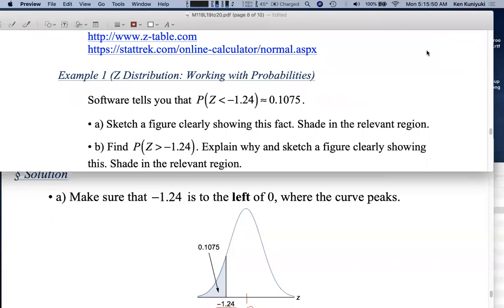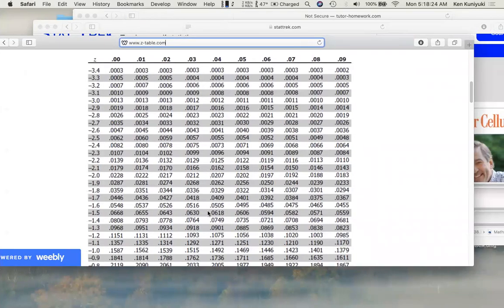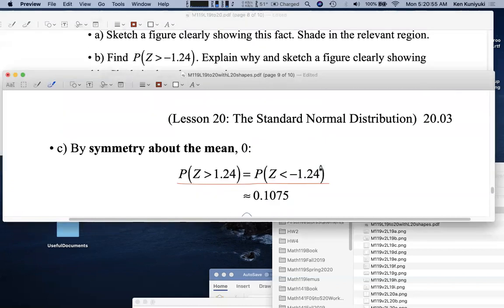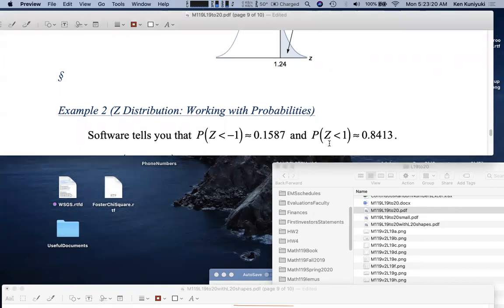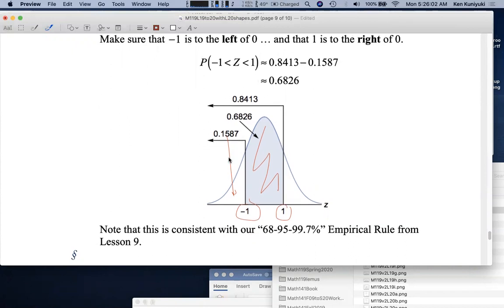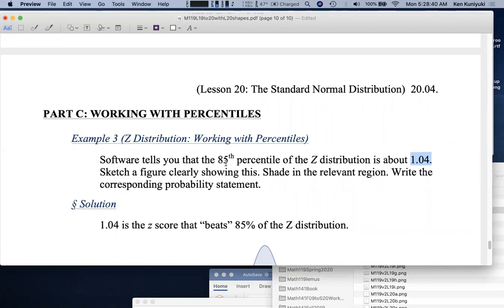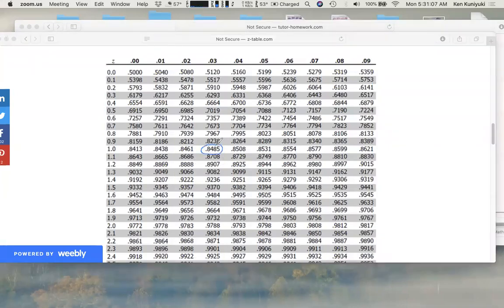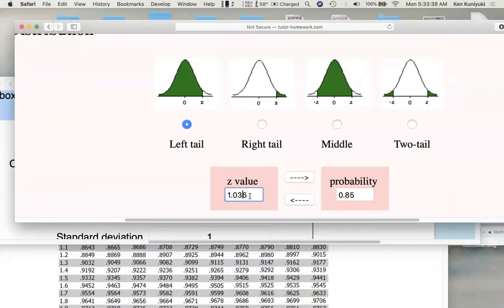Math 119, Day 14, Part 5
Lesson 20: Continuous Distributions: The Standard Normal Distribution N(0,1): More on Probabilities, Tables, and Software.
CORRECTION: 10:51: to the left of the -1 (not .1587).